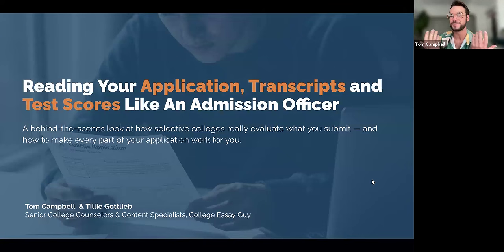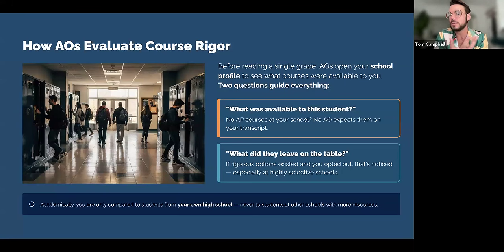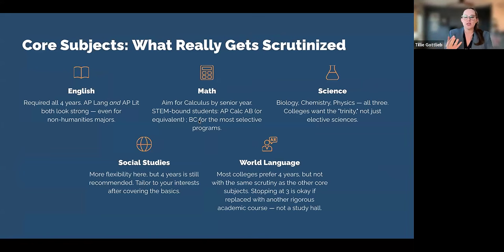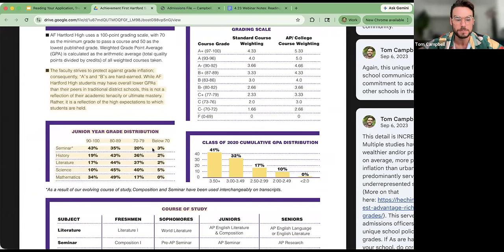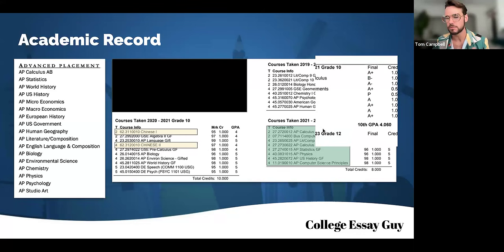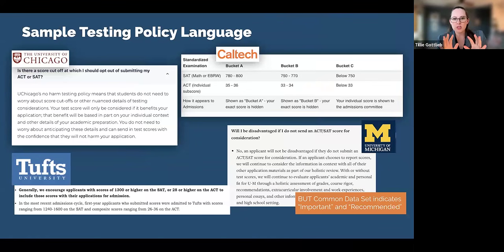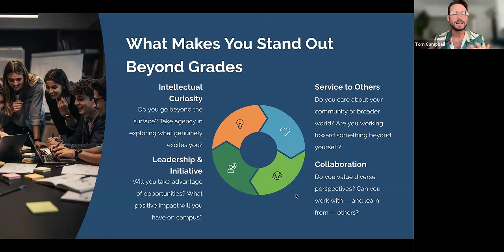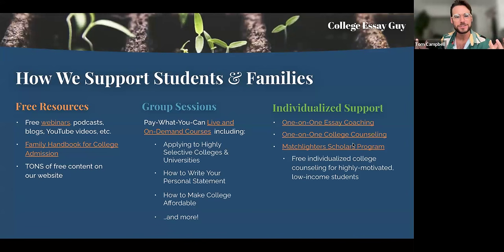Reading Your Application, Transcripts and Test Scores Like An Admission Officer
Tom Campbell and Tillie Gottlieb, 2 former admission officers who now counsel families at College Essay Guy, read a high school transcript the way an admission office reads it. Tom worked in admissions at Pomona College. They cover course rigor, the school profile, GPA scales and class rank, the current test optional landscape, and the additional information section, working through 2 real student transcripts.

CHAPTERS
0:00 Session overview and agenda
2:11 Who reads your application
6:25 How officers judge course rigor
11:33 What each grade year signals
15:48 Which subjects get scrutinized
18:36 Explaining your course choices
21:03 School profiles, GPA, and rank
30:38 Reading 2 real transcripts
34:21 The test optional landscape now
37:34 Deciding whether to submit scores
40:50 Test prep timing and resources
43:31 When a lower score helps
46:09 Standing out beyond grades
48:54 Using the additional info section

What you'll learn:

- The 2 questions behind every transcript read: what was available at this school, and what did the student leave on the table
- How to find your school profile and what it tells colleges about grade distribution, course offerings, and where graduates go
- Why 9th through 12th grade grades carry different weight, and when a college can rescind an offer
- How many years of English, math, science, social studies, and world language selective colleges expect
- How to use Common Data Set sections C7 and C9 to decide whether to submit an SAT or ACT score
- When a score below a college's middle 50% still helps, including a strong math subscore
- A testing timeline from the 10th grade practice PSAT through a summer retest, with free prep from Khan Academy, Kaplan, and 1600.io
- What to write in the additional information section about course choices, family illness, or a semester when grades dropped

Who this is for: students, parents, and counselors who want to know how grades, course selection, and test scores get evaluated before anyone reads the essays.

✋ QUESTIONS? ✋

👍🏻 Your likes & comments tell YouTube this is quality content and help me grow the channel.  Thanks, y’all. Stay curious.